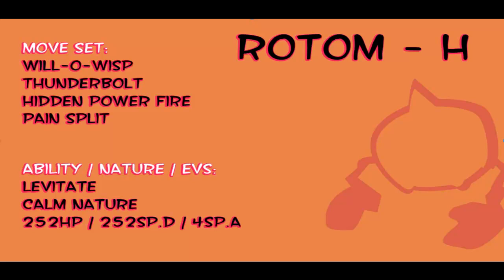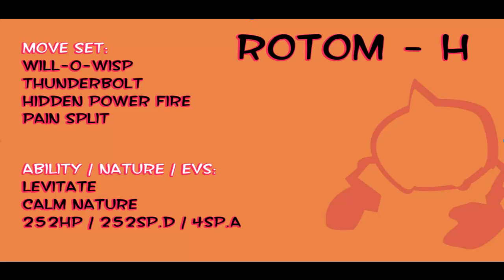Custom Moveset: ► Rotom-H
Read Description ­-

Hey there guys! Got a set here along with a game (not narrated) demonstrating my Rotom-H set that I love so much.